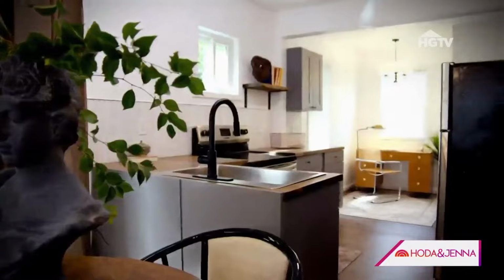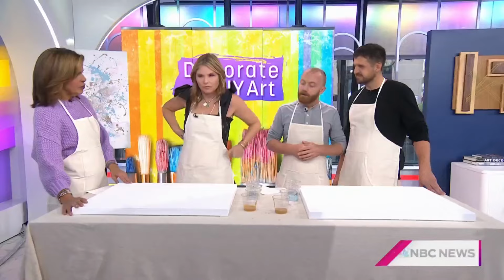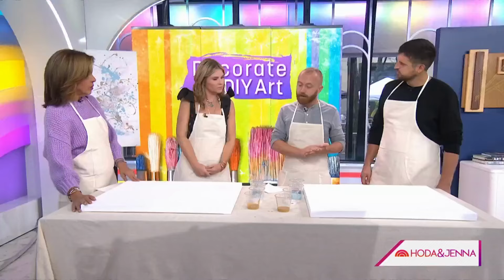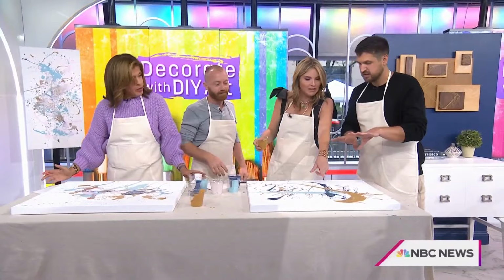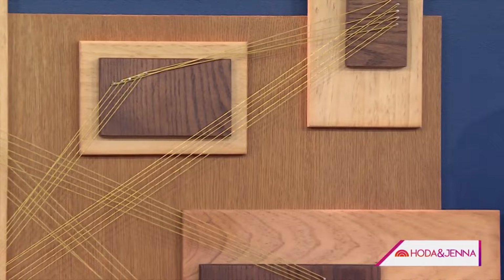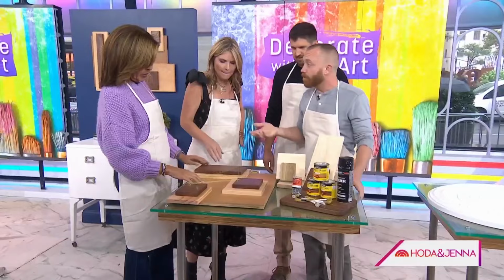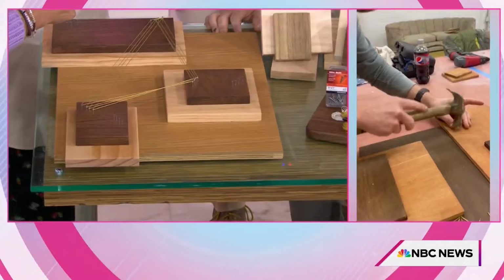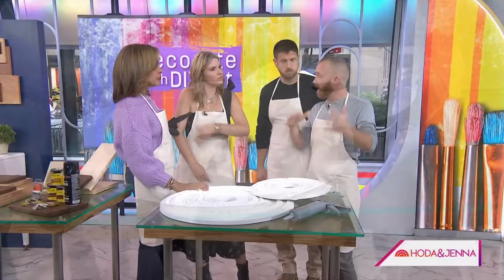‘Bargain Block’ stars’ DIY tips for your next home project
Keith Bynum and Evan Thomas, stars of the HGTV show “Bargain Block,” join Hoda Kotb and Jenna Bush Hager with easy DIY tips and tricks for your next home design project.